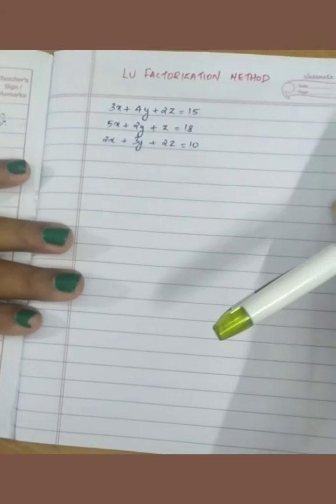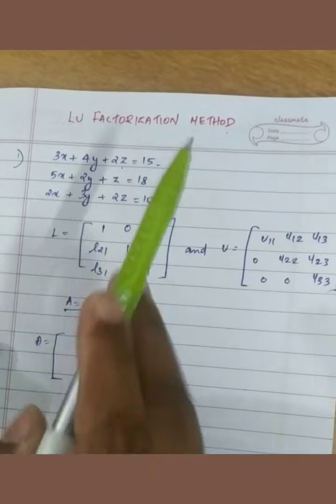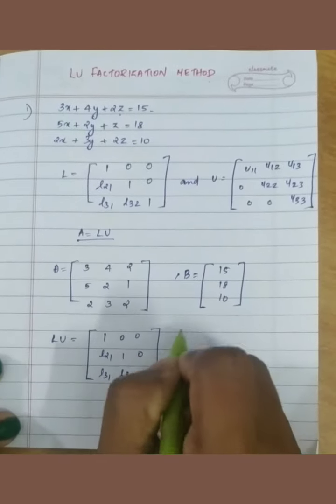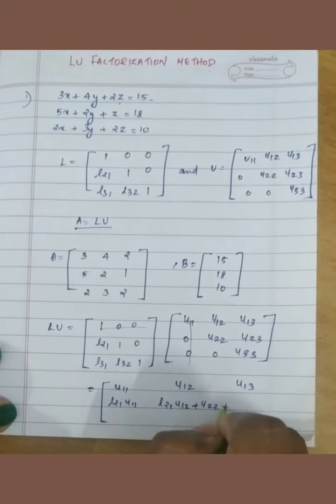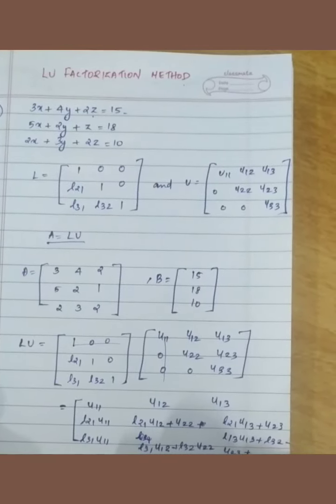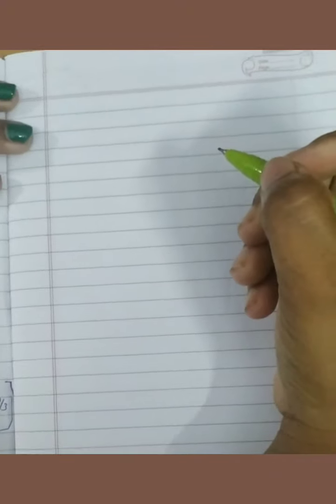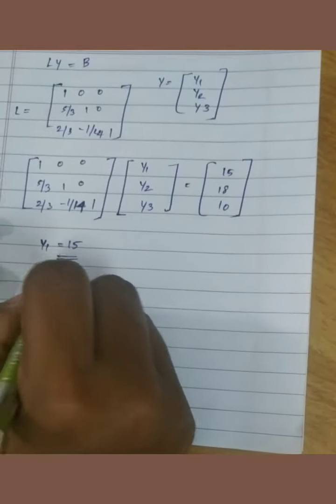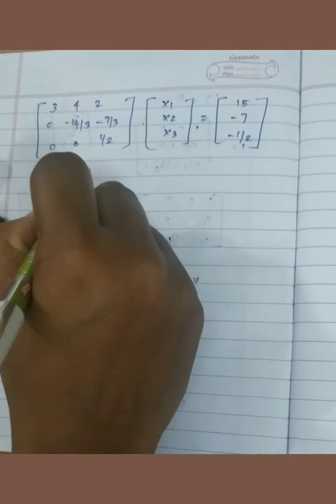LU Factorization Method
This method is mainly used to solve the simultaneous linear equations.